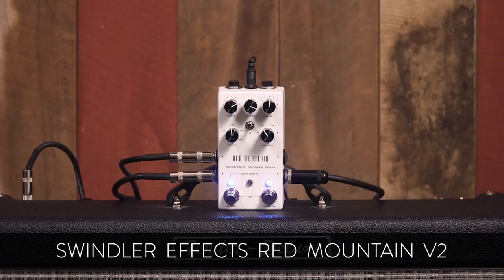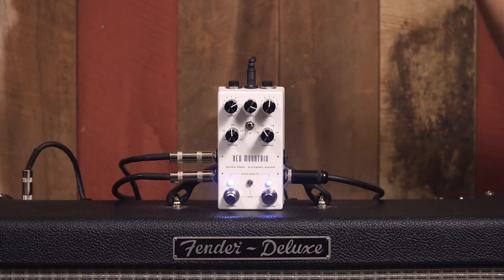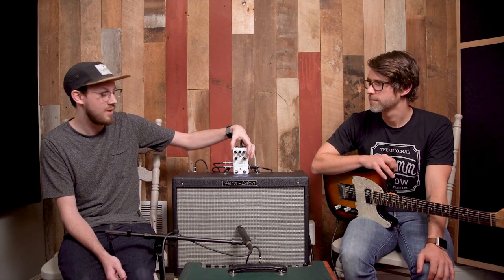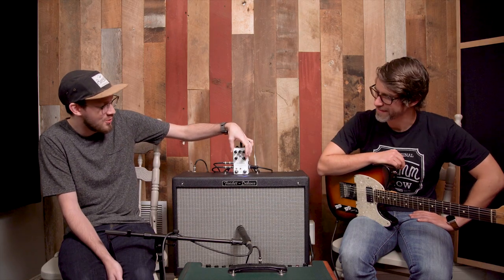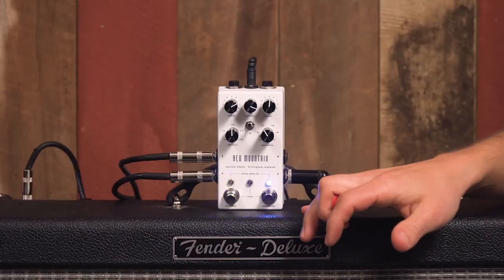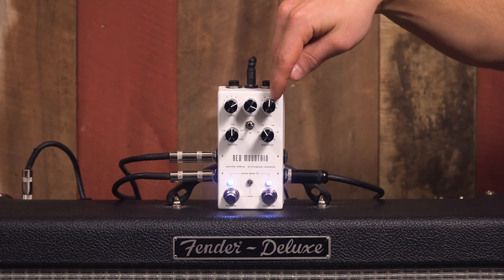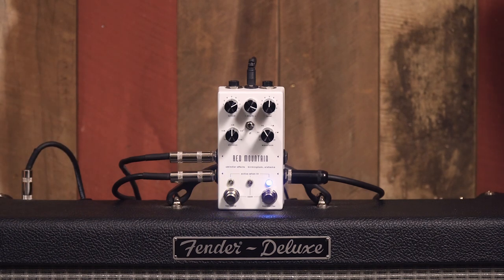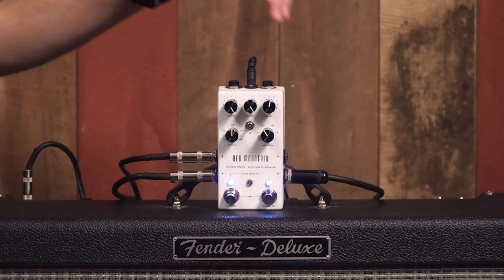The Best Tremolo Pedal EVER: Swindler Effects Red Mountain V2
"The Swiss Army Knife of Tremolos”

“The World’s Greatest Tremolo Pedal”

“A Feat Of Modern Engineering”

OK maybe we’re getting a little excited, but the Swindler Effects Red Mountain really does pack in all the features you could ever want in a tremolo pedal.

It is hard to believe that this pedal fits into a compact size enclosure, considering it’s a stereo, tap tempo tremolo with 6 wave forms, a polarity switch, a phase crossover feature plus savable presets. In a crowded boutique effects pedal market, Swindler Effects cuts through the noise with unique features, clean design and pristine sound, all at a solidly reasonable price point.

We couldn't be more excited to debut the newest version of one of our most popular pedals. Let us know what you think of the Swindler Effects Red Mountain!

Check out what’s in stock by swinging by any of our physical locations